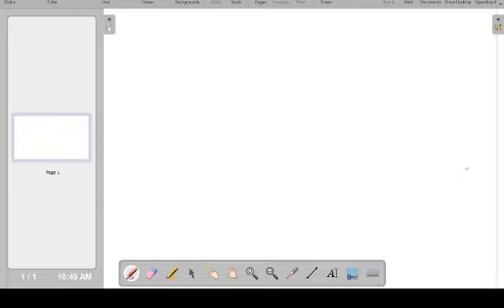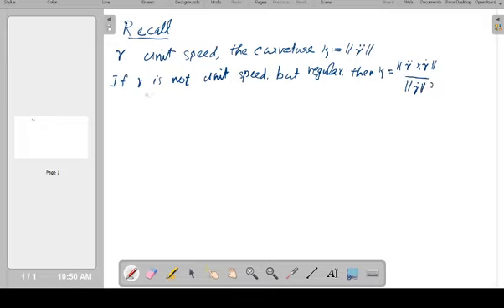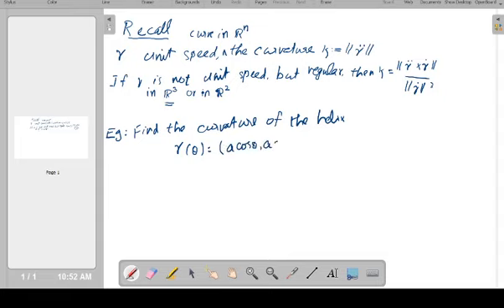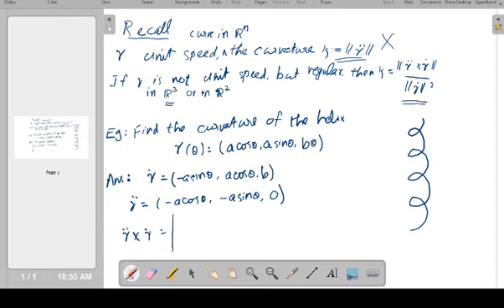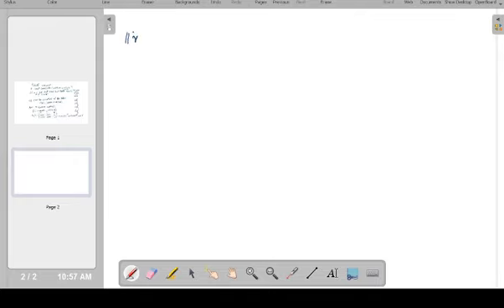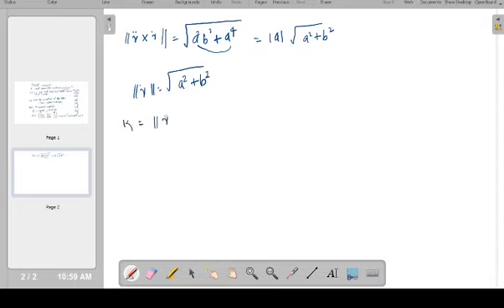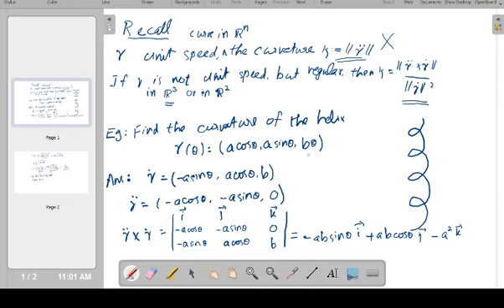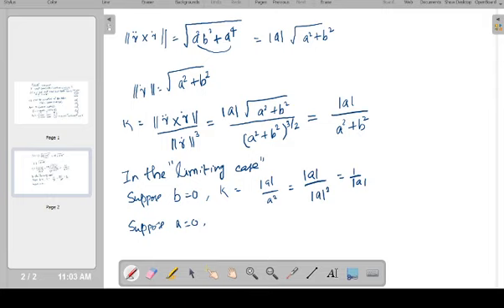MCG 21 curvature 4